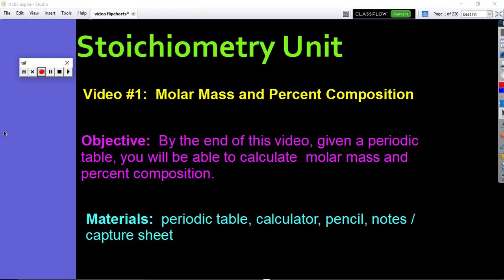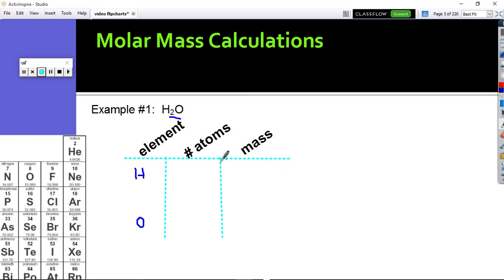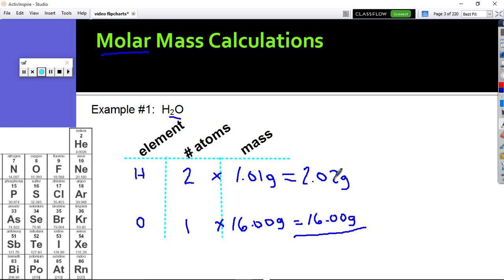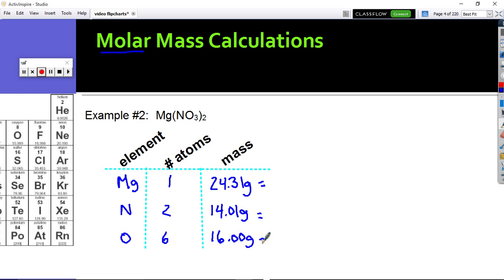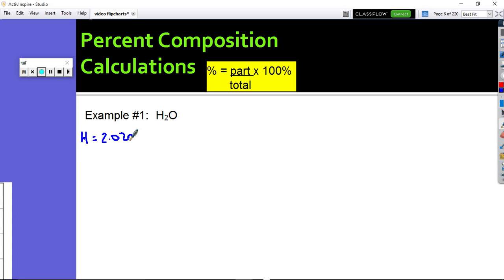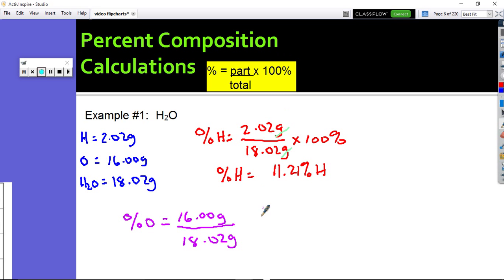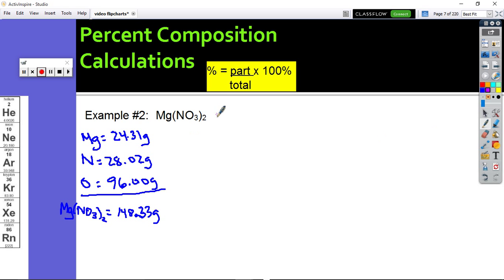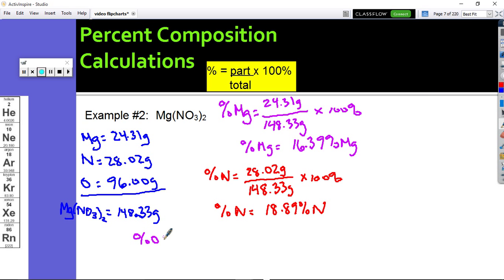stoichiometry unit video 1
How to calculate molar mass and percent composition